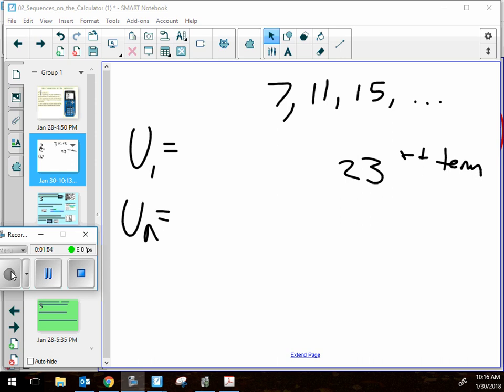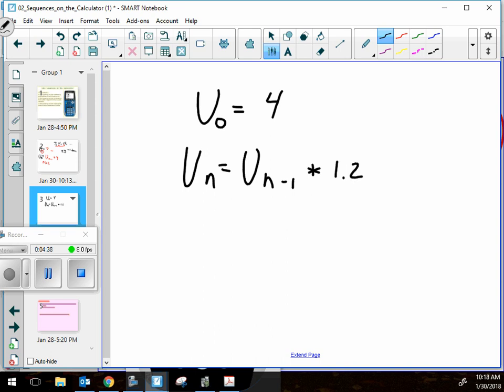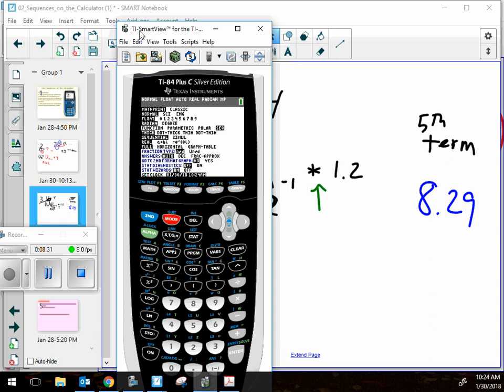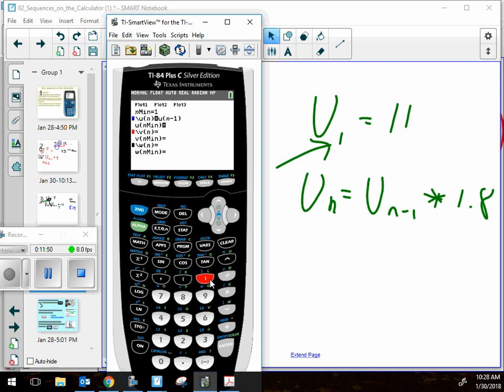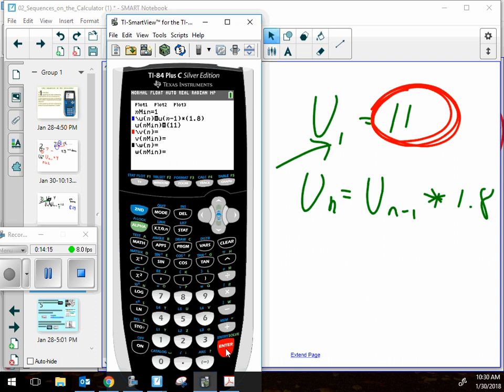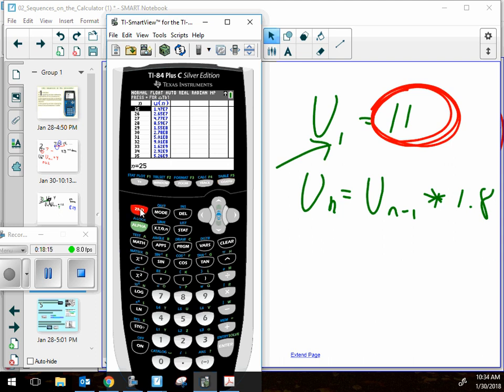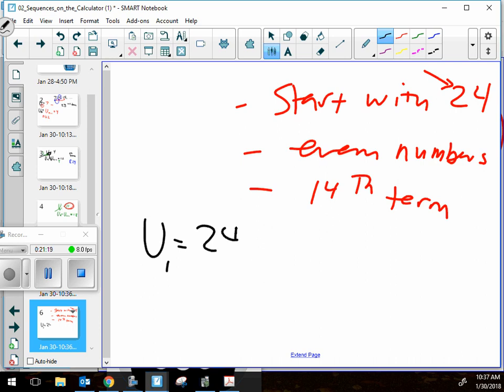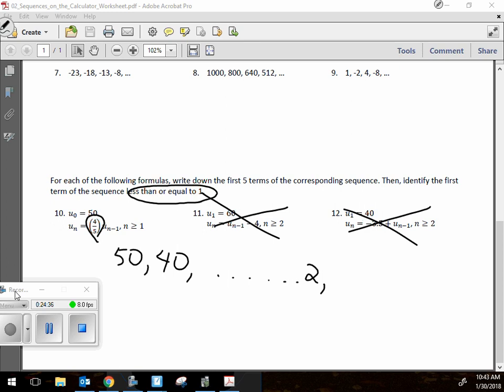January30 2018 HHA Sequences on Calculator in sequence mode